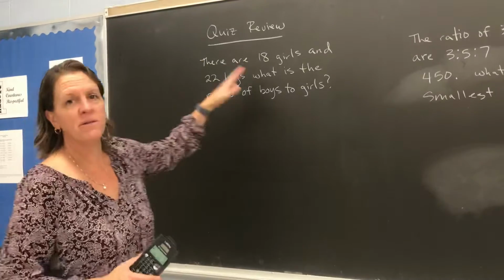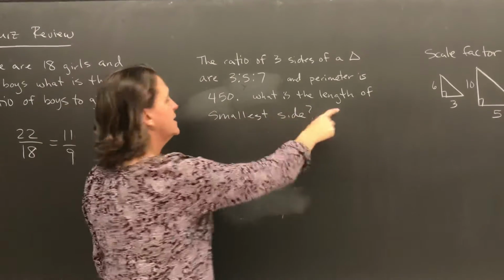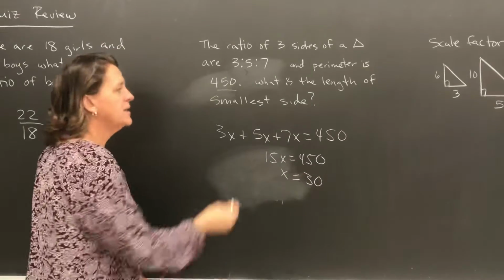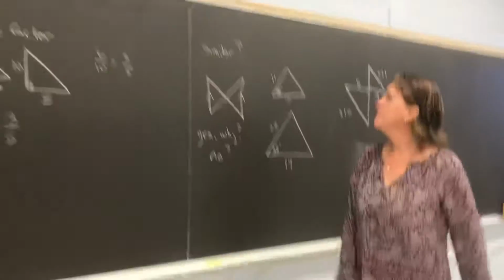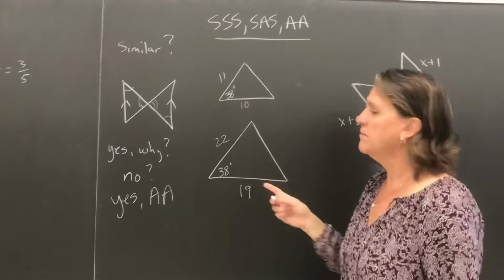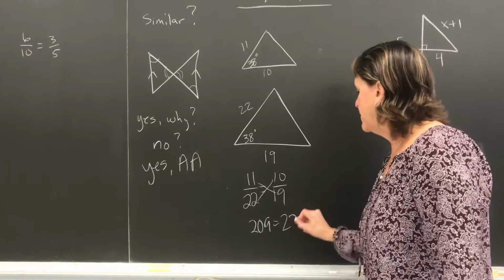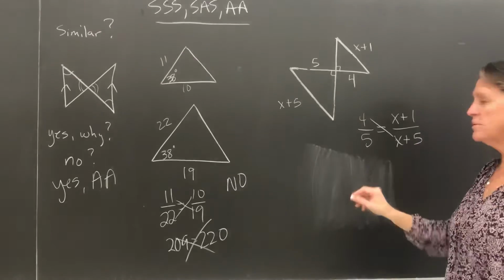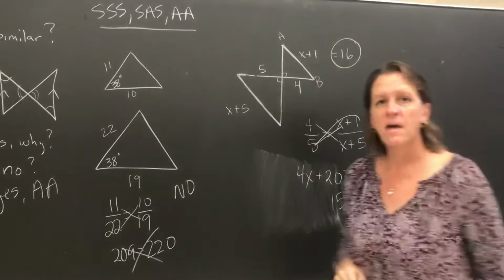Dec 3 chap 7 review